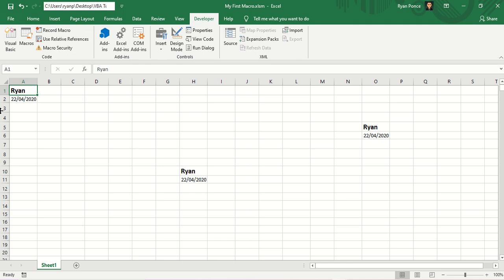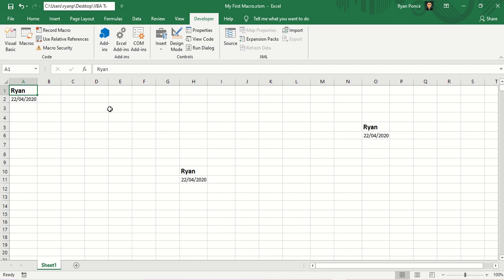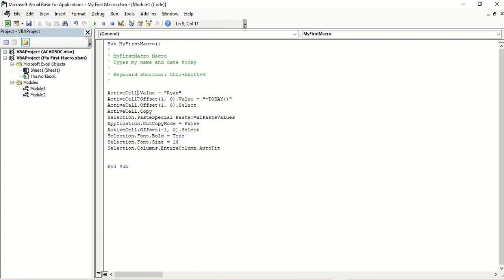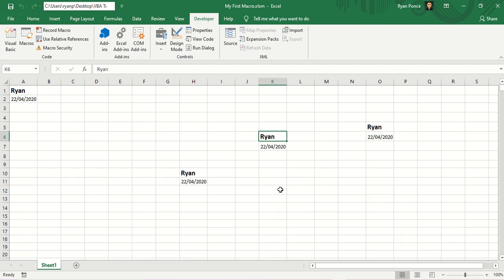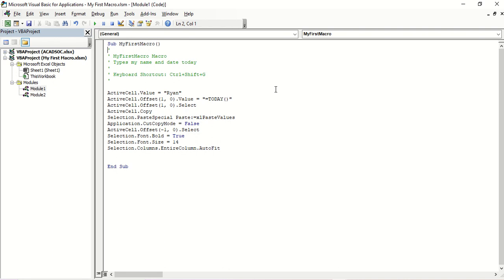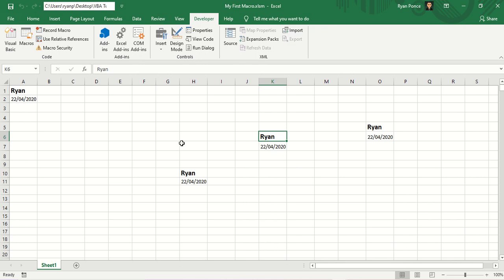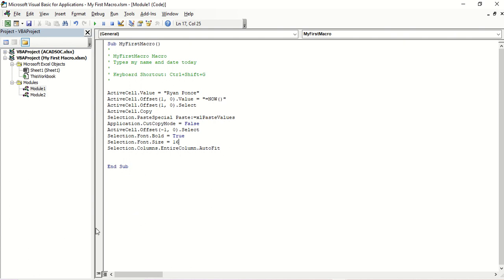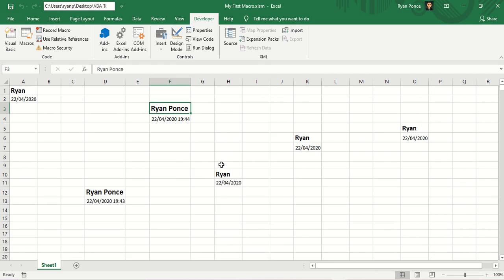Editing An Existing Macro In The Visual Basic Editor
Editing An Existing Macro In The Visual Basic Editor by Ryan Ponce